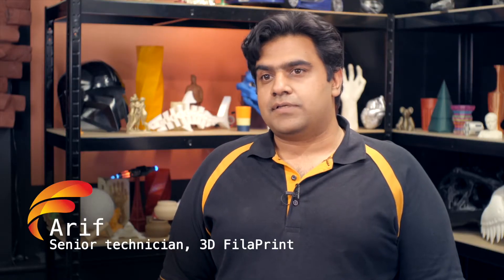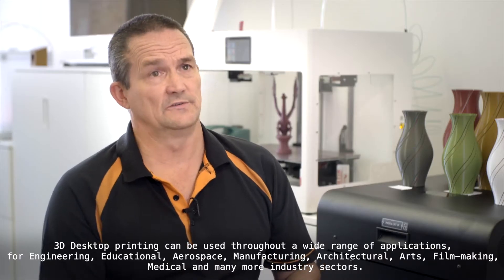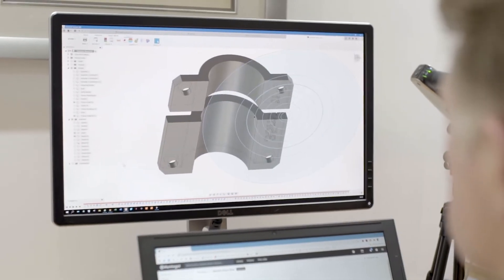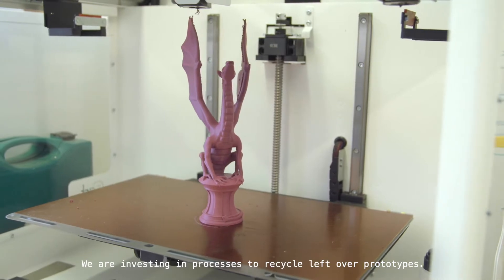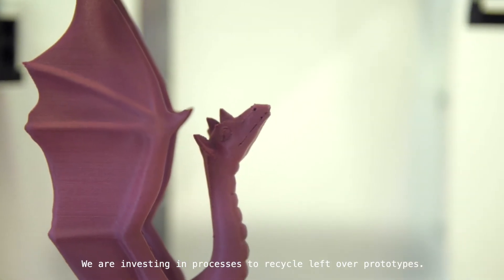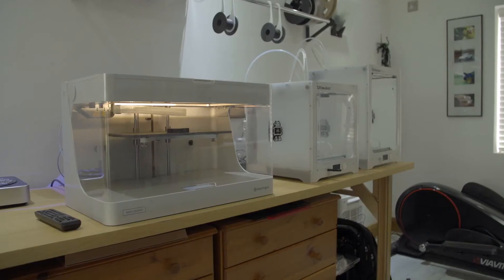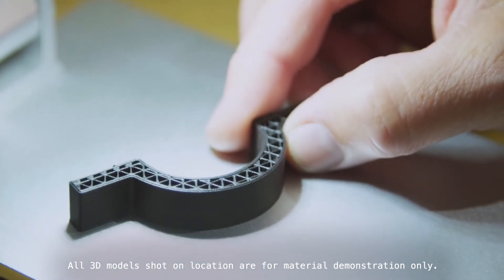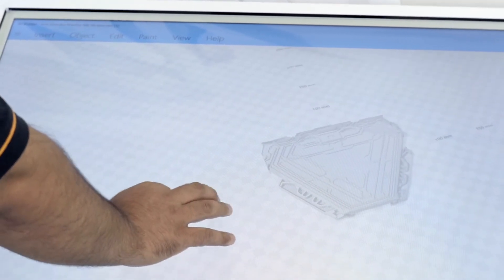3D FilaPrint Introduction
3D FilaPrint have been established since 2013 and specialise in 3D printing supplies, 3D Design and 3D printing for areas, such as Automotive, Manufacturing, Aerospace, Defence, the Arts, Education and many other industry sectors. We stock a huge selection of 3D printing materials that covers a wide range of applications.  We offer a low cost 3D design service enabling you to bring your ideas to life.